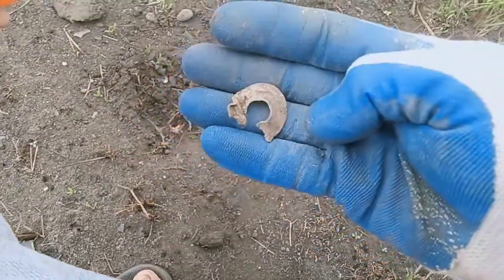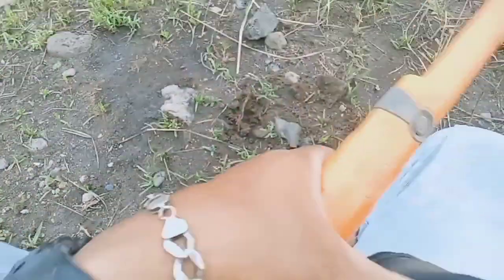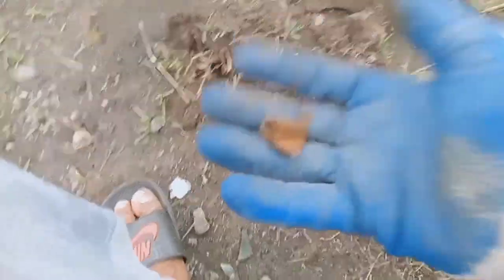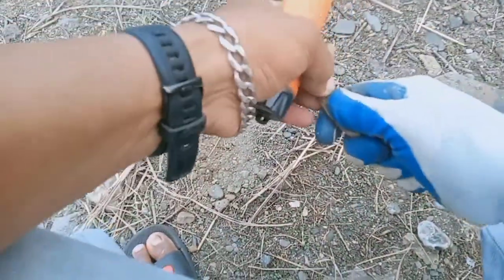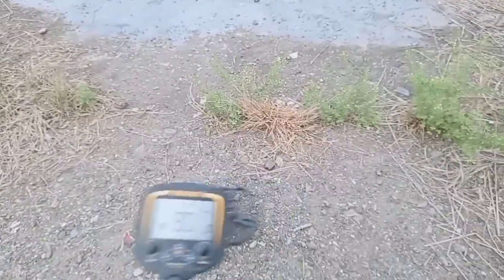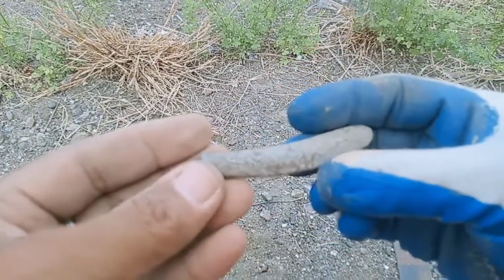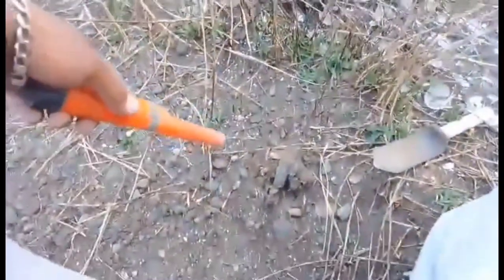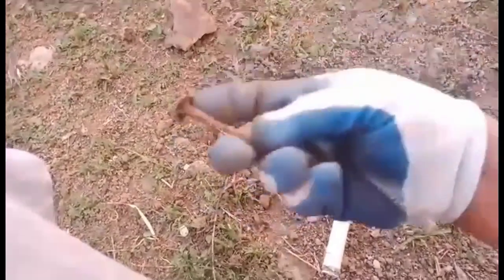metaldetecting ep29 i got some coins and cellphone